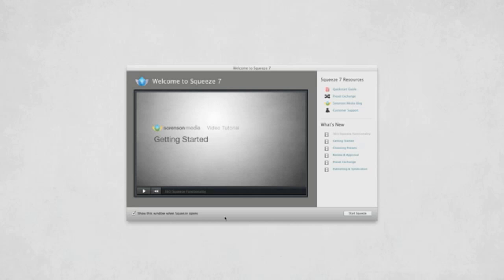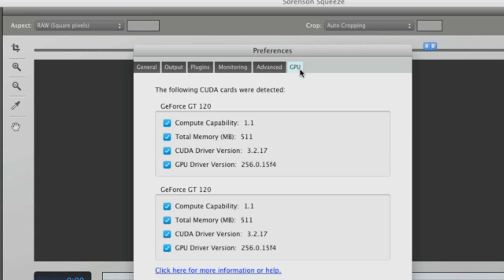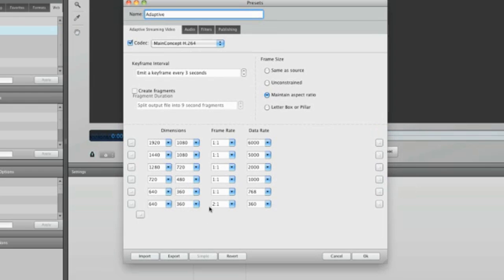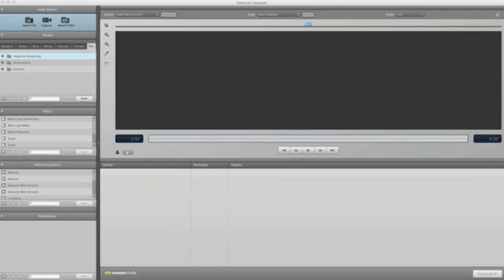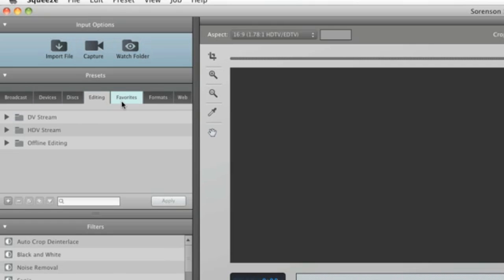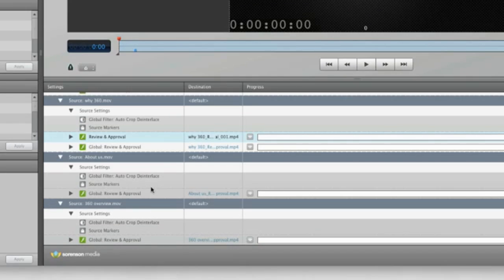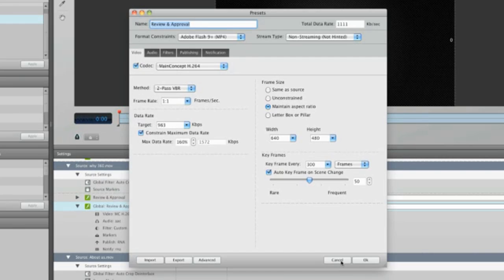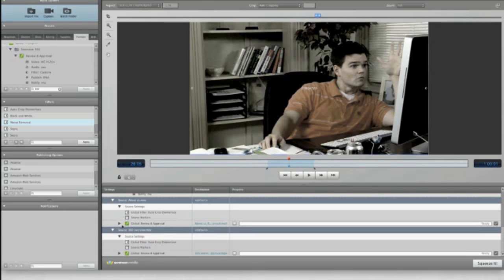Getting started with Squeeze 7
Learn how Squeeze can increase your productivity and ease your workflow headaches.